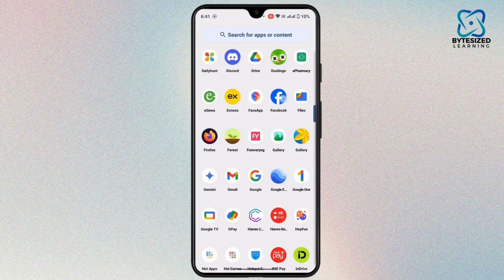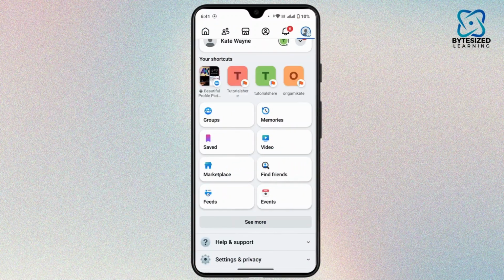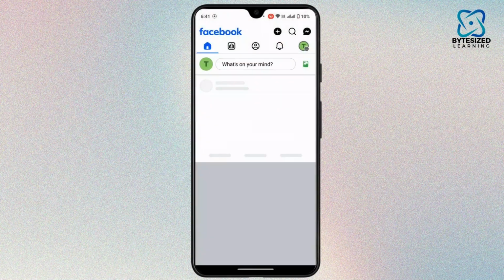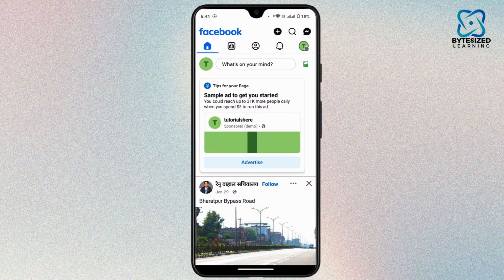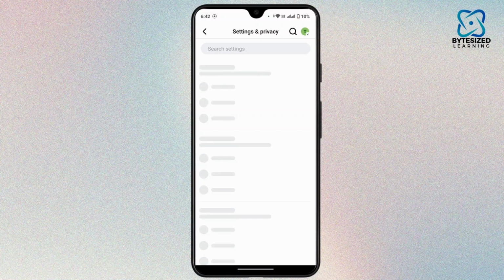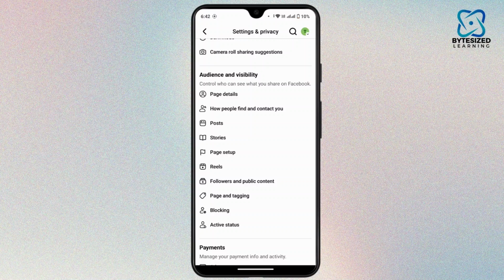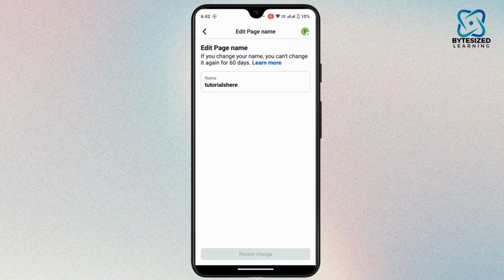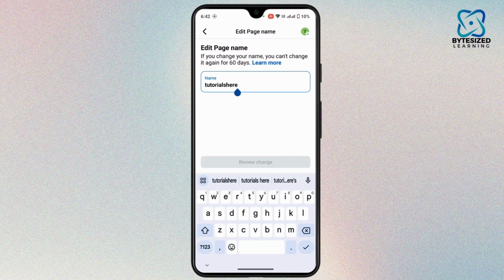How to Change Facebook Page Name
In this quick tutorial, you'll learn how to easily change your Facebook page name using your mobile device. Whether you're rebranding your page or simply updating its name, we’ve got you covered. Follow these simple steps to switch your page name within minutes! Remember, if you’ve already changed your name recently, you must wait 60 days before making another change.

Chapters:
 00:00 - Introduction
Learn how to change your Facebook page name in this video.

00:05 - Open Facebook App
Launch the Facebook application on your mobile device.

00:10 - Switch to Your Facebook Page
Tap your profile icon at the top left and navigate to your Facebook page.

00:20 - Access Page Settings
Tap the three-line icon in the top right and go to the settings menu.

00:30 - Go to Page Setup
Scroll down to “Audience and Visibility” and tap “Page Setup.”

00:40 - Tap on Name
Tap on the “Name” option to begin changing your page name.

00:50 - Review Name Change
Clear the current name and tap “Review Change” to submit your new name.

01:00 - Name Change Restrictions
Remember, if you’ve changed your name recently, you must wait 60 days.

01:15 - Conclusion